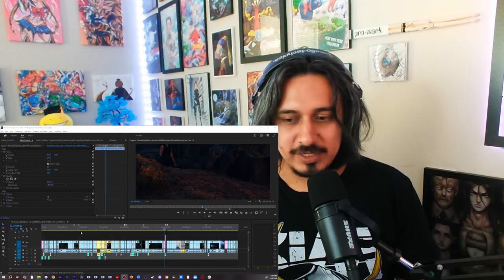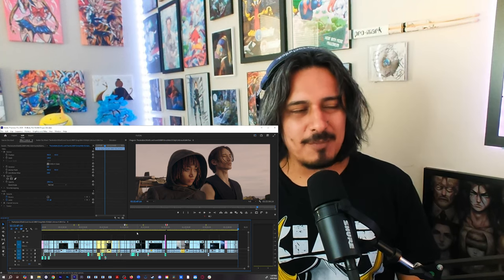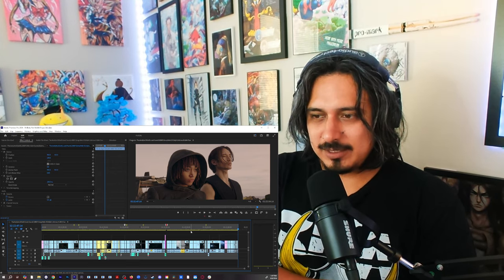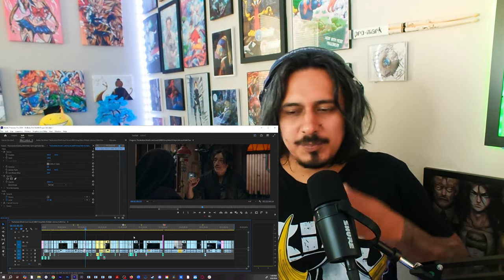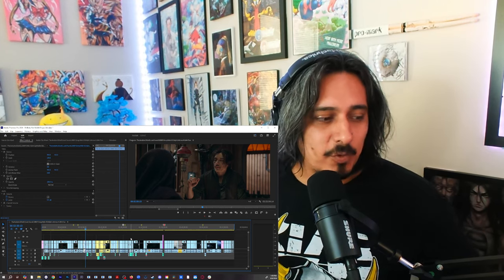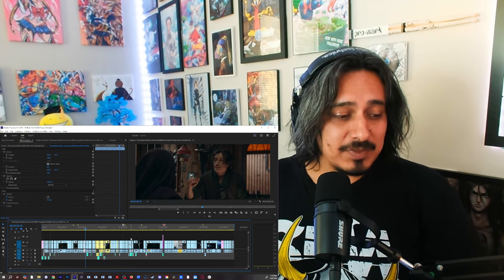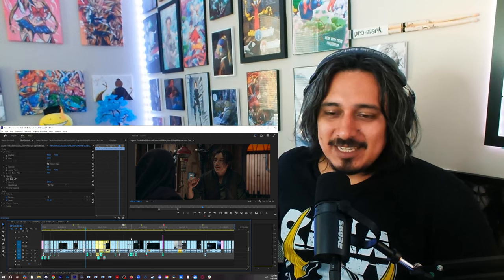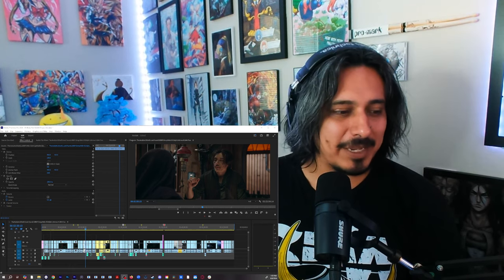Update on the edit